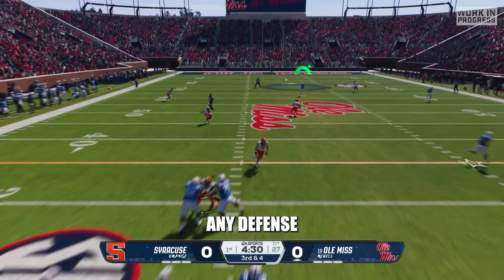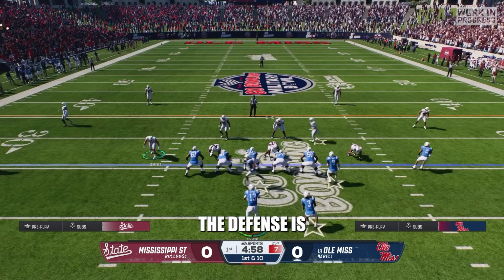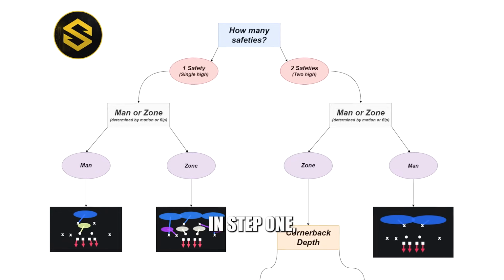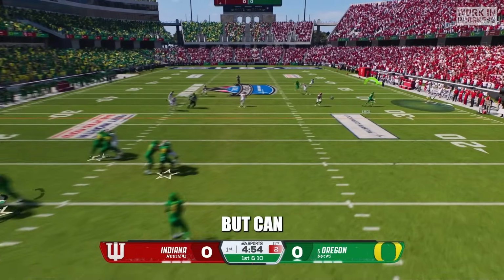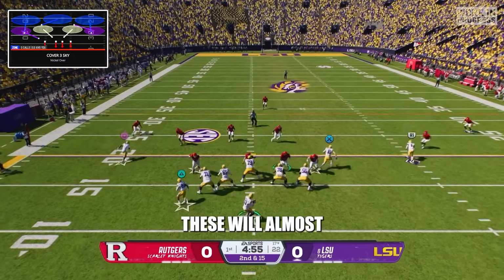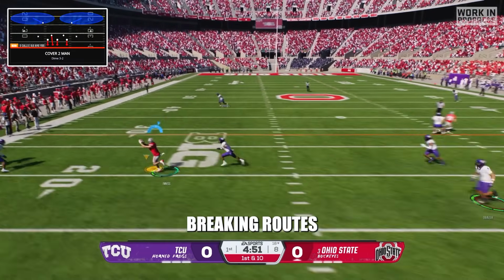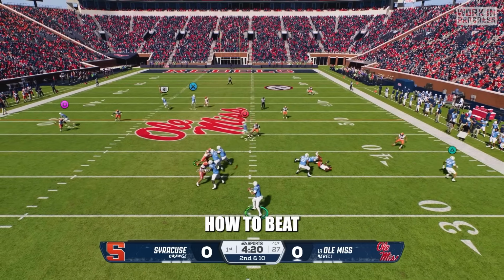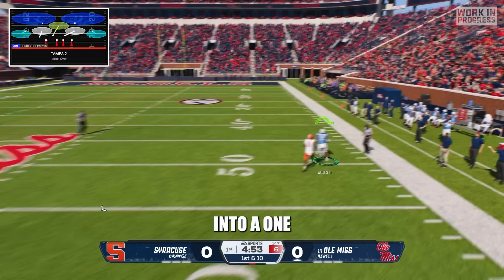How To Instantly Read Defense Like a Pro | College Football 26 Guide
This video is presented by the EA Creator Network.

🧠 Instantly READ Every Defense in College Football 26 (Before the Snap) 🧠
Most players never learn how to diagnose a defense before the play starts… and that’s why they lose. But in this video, I’ll show you the exact 3-step process to read every coverage in College Football 26 — and then I’ll teach you how to beat each one.

This guide breaks it all down with visual examples, flowcharts, and advanced tricks so you can:
✅ Instantly recognize Cover 1, 2, 3, 4, 6, 9, and 2 Man
✅ Use motion, flips, and CB depth to ID coverages fast
✅ Exploit EVERY coverage’s weak spots with simple route combos
✅ Stop throwing picks and start scoring with confidence
✅ Master pre-snap reads like a real QB

Timestamps:
00:00 Intro
00:32 Step 1
00:56 Step 2
01:32 Step 3
01:50 The Flowchart That Makes It Easy
02:47 Advanced Coverages: Cover 6 & 9
03:26 Beating Cover 3
04:16 Beating Cover 1
04:32 Beating Cover 2 Man
04:56 Beating Cover 4
05:36 Beating Cover 2
6:33 Next Steps